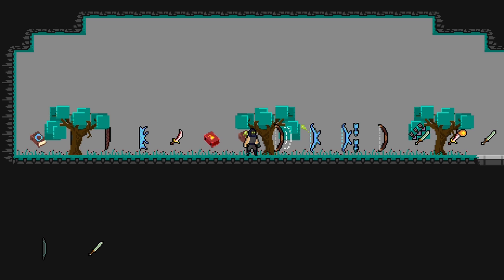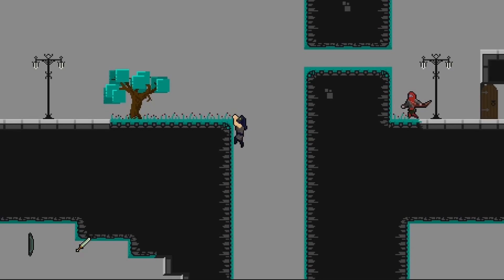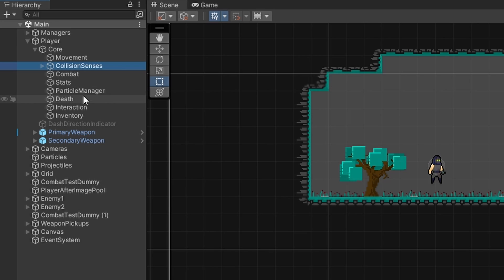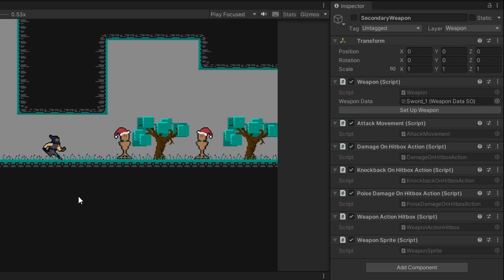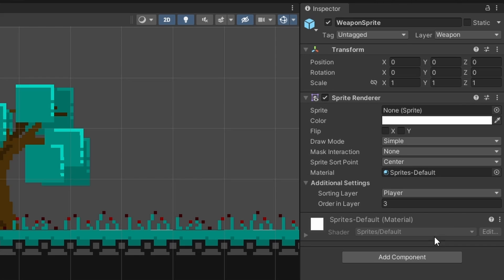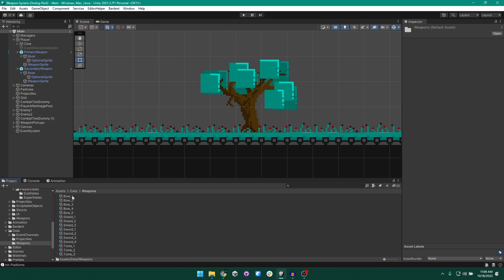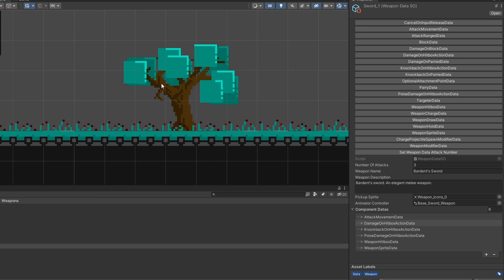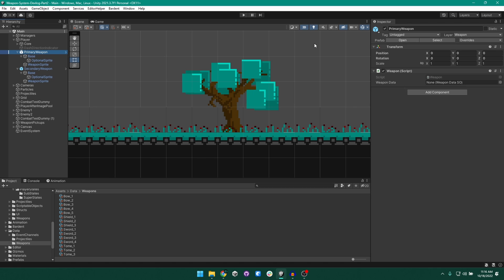System Overview! - Multi-Weapon System in Unity - Part 1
Welcome to the new Weapon System tutorial series! In this part we are just going to take a broad look at the system we are going to create so that we are ready to jump right in in the next part.

00:00 - Intro
00:57 - Shoutout to AlexDev
01:20 - Source Code Plug :)
01:36 - Where does this series start?
01:57 - Player Controller Overview
06:26 - Starting Weapon System Overview
07:09 - The Weapon Components
10:15 - The Weapon Sprite Component
13:09 - The Optional Sprite Game Object
14:04 - Where do the components come from?
19:50 - Final Thoughts
20:26 - Outro